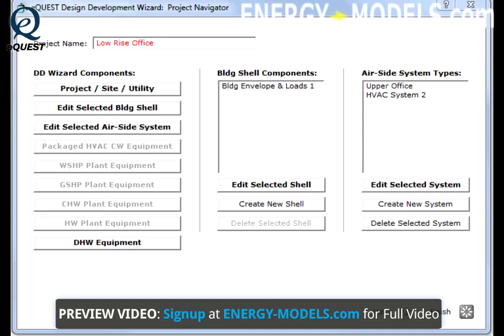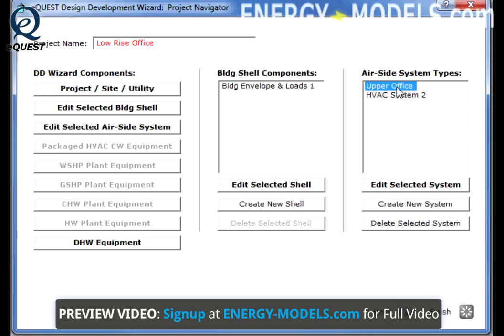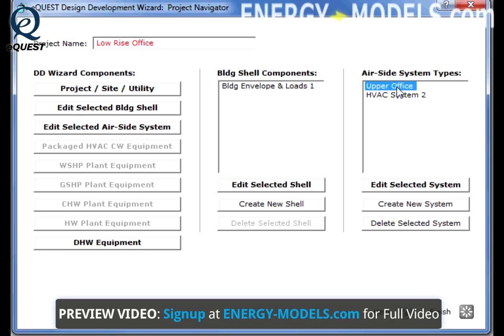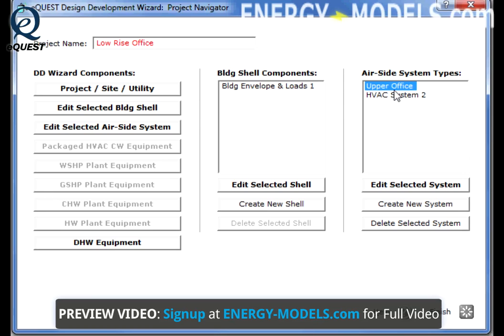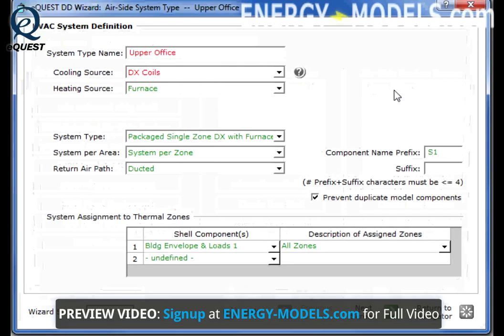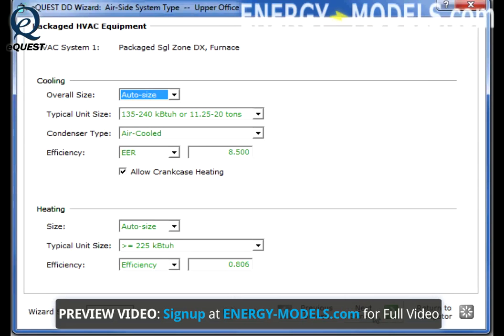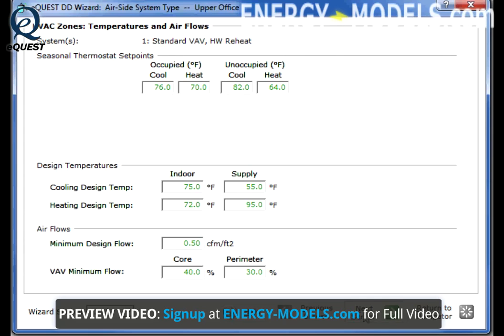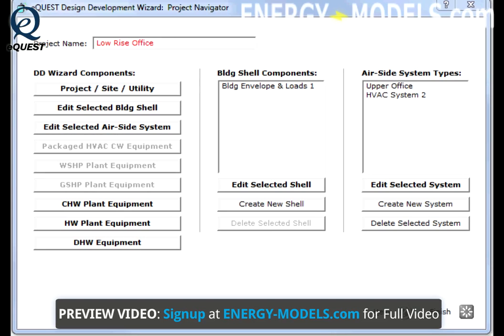Equipment Set-up in eQUEST | Energy-Models.com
Equipment setup is very natural in the SD wizard, since the appropriate screens are displayed automatically. The DD wizard is very similar, but the process is not as linear.

As previously discussed, to “activate” the appropriate plant buttons, the corresponding system type must first be selected under the FIRST system listed. This lesson covers a number of possibilities. For simplicity sake, let’s start with one air-side system, and one building shell.